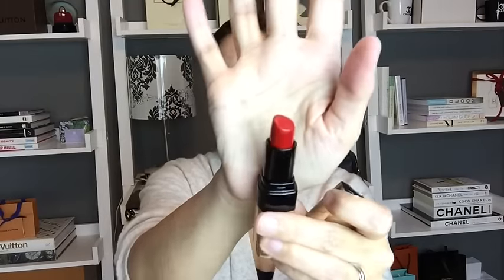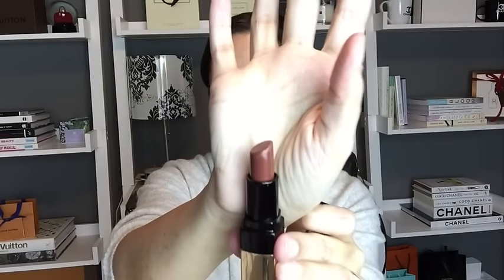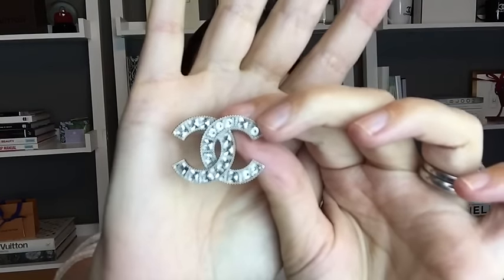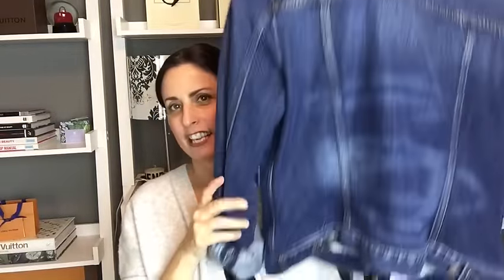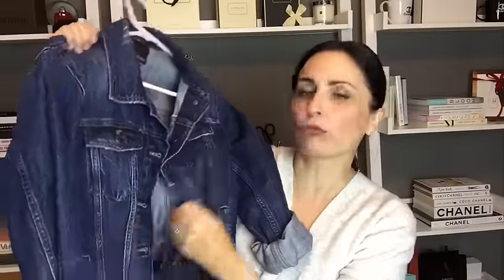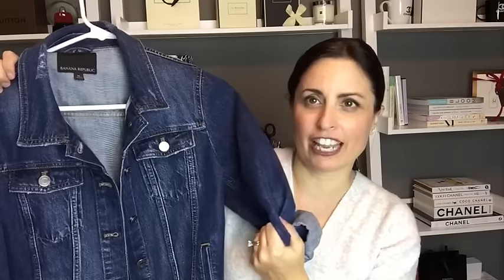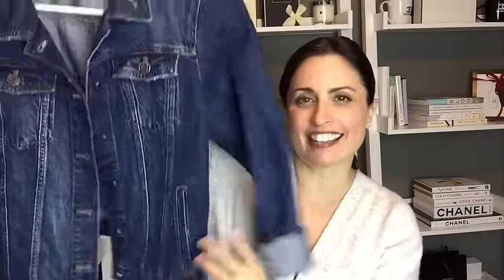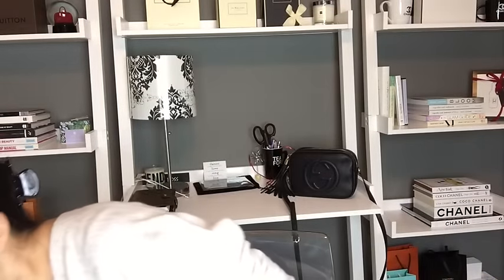2016 Top Picks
These are my best-of-the-best items purchased in 2016. Would love to know what yours are!

Laura

Items mentioned:
Oribe Dry Texturizing Spray
Bobbi Brown Nude Finish Tinted Moisturizer in Medium
Bobbi Brown Nude Finish Illuminating Powder in Nude
Bobbi Brown Luxe Lipsticks
Chanel No. 5 L'Eau
Ray Ban Club Rounds in Black
Cluse La Boheme Watch in Black/Silver
Chanel Brooch
AE Jeggings in 360 Stretch
Banana Republic Denim Jacket
Chanel Ballerina Flats
Stuart Weitzman Lowland Boots in Black Suede
Tory Burch Perry Tote
Chanel Classic Flap in Black Lambskin SHW
Gucci Soho Disco in Black